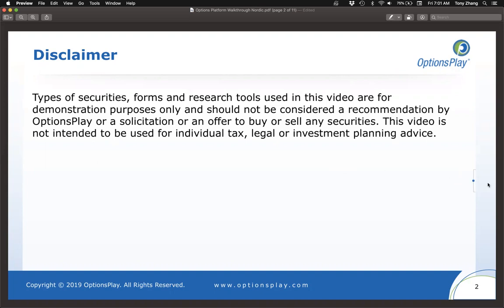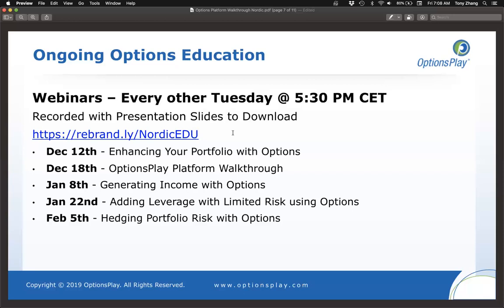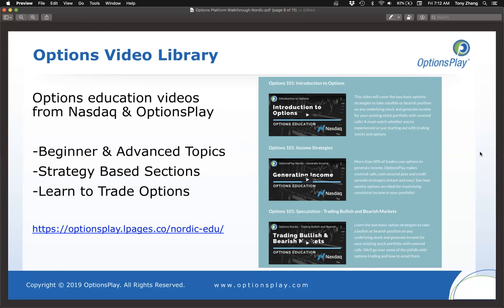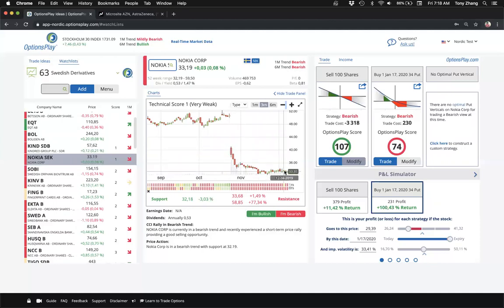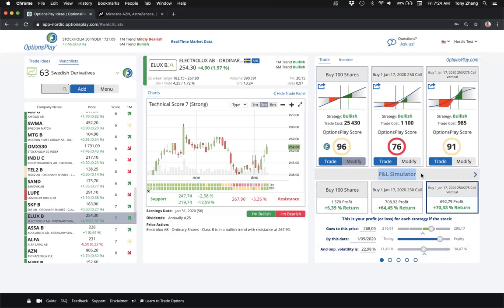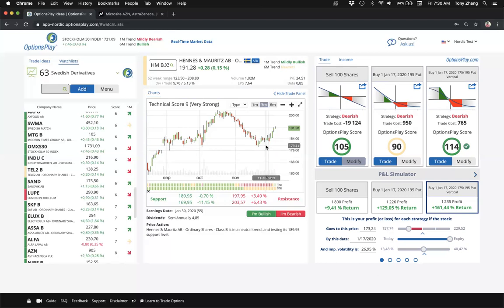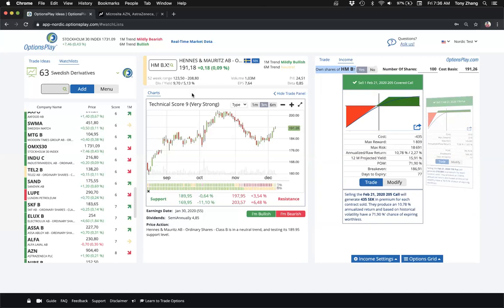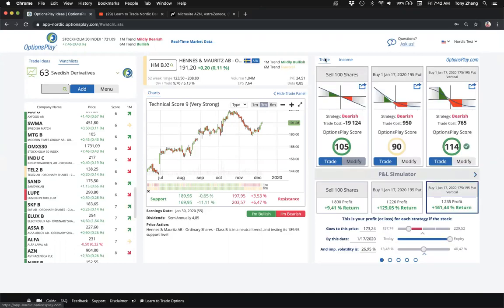OptionsPlay Nordic Platform Walkthrough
A full platform walkthrough of this new revolutionary way to learn, explore and trade Nordic derivatives.